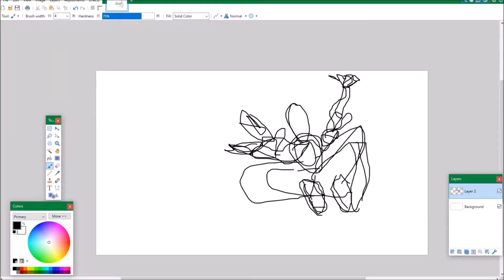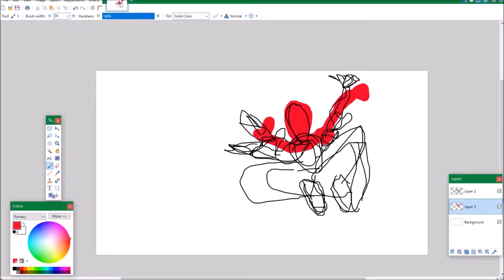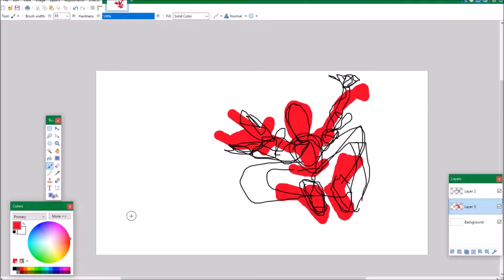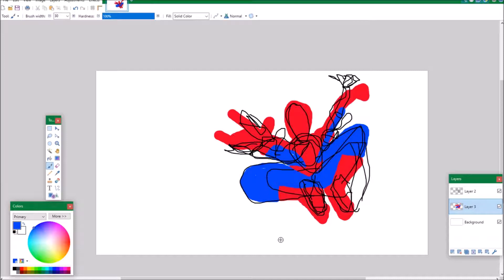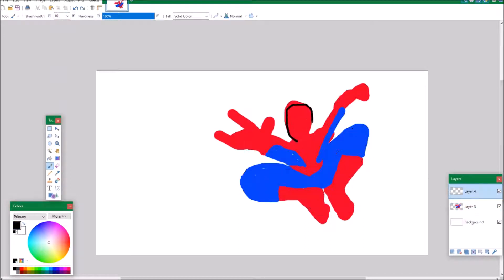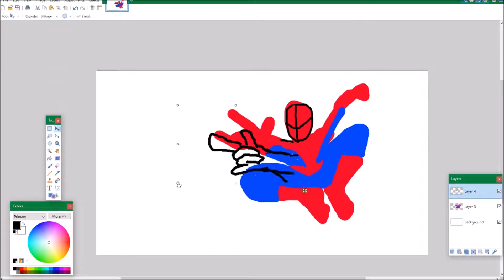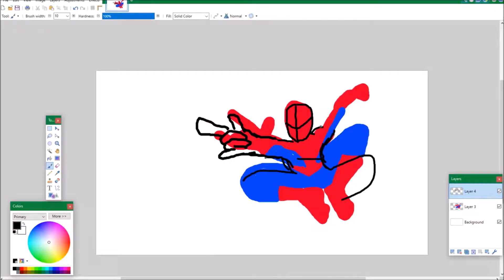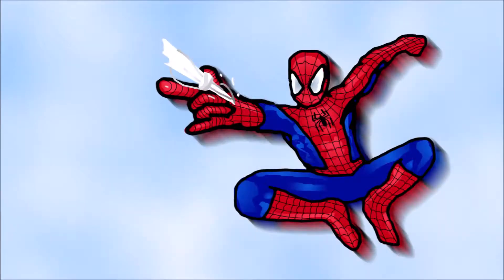Simple Drawing of Spider-Man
This is simple drawing of Spider-Man. A more impressive, complex drawing is coming soon.
1 hour to complete

"Spiderman Thwip" Sound Effect by BoxerDave92

[Intro Music] - "Earthy Crust (Sting)" by Jingle Punks

[Music] - "Spider-Man 90's Theme Remix" By Not So Average Jose

[Outro Music] - Give by Silent Partner